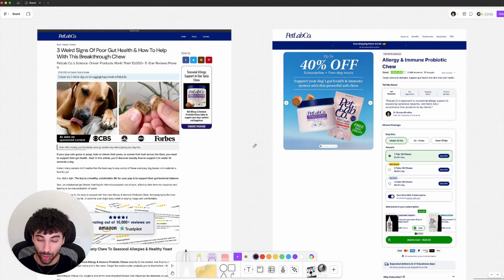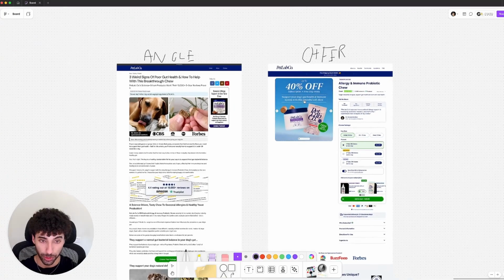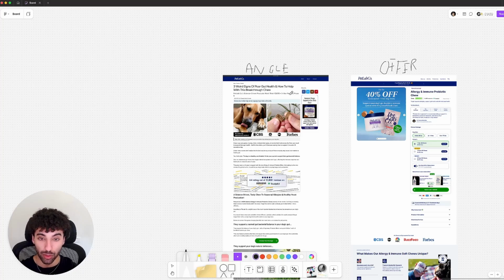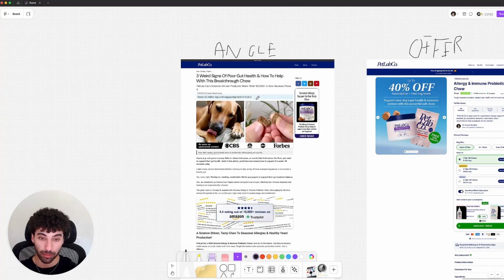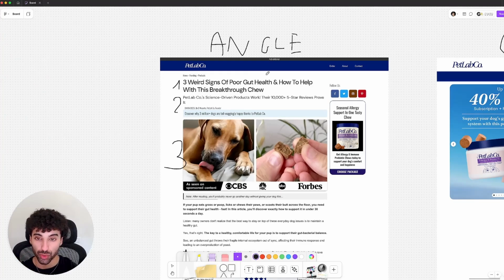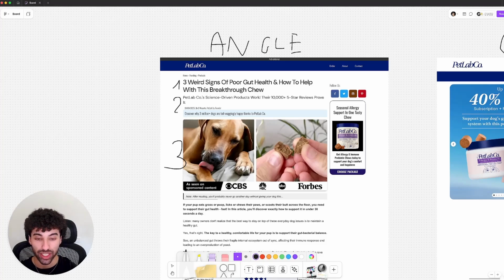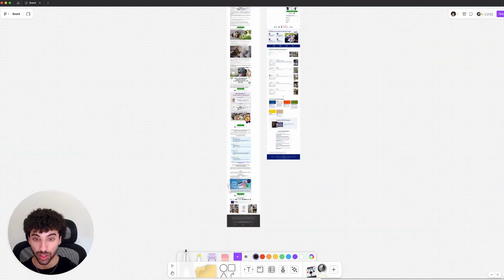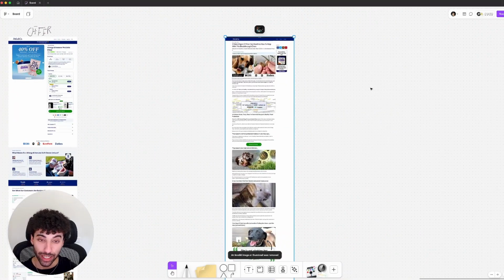We Add $200K+/Mo With This Funnel Split Testing Strategy (Shopify)